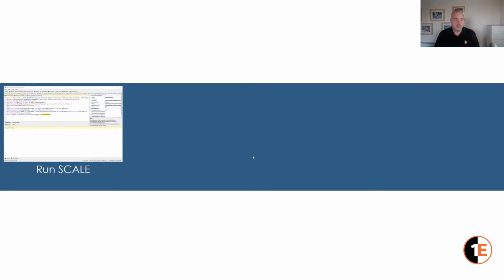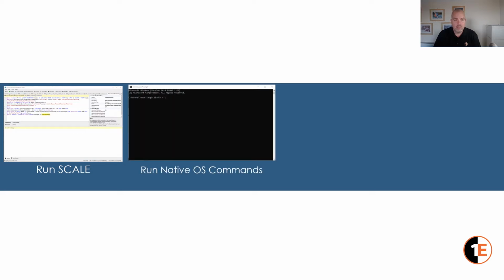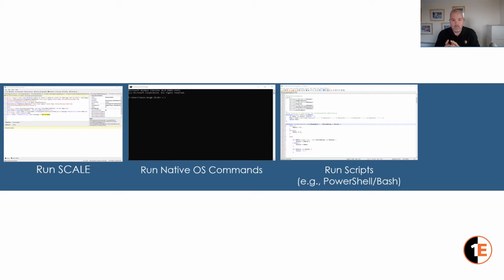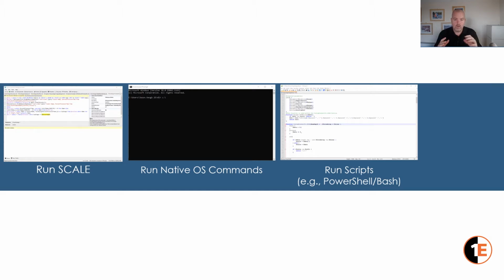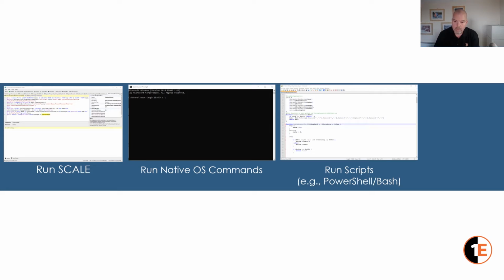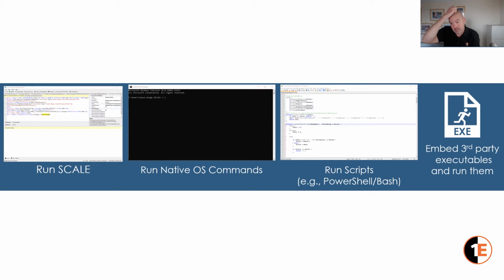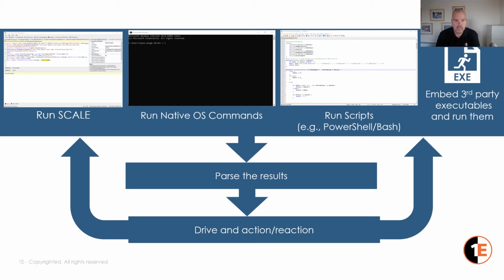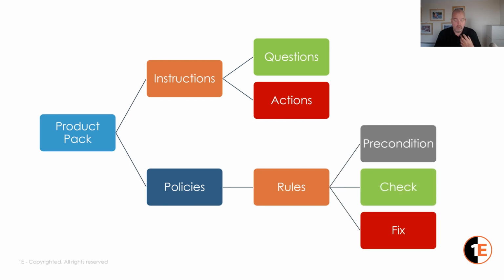Tachyon Tuesday | Extending Tachyon, an Intro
In this latest Tachyon Tuesday vlog, Jason Keogh kicks off a series focused on extending Tachyon, the options available to you, and the art of the possible when it comes to the platform!